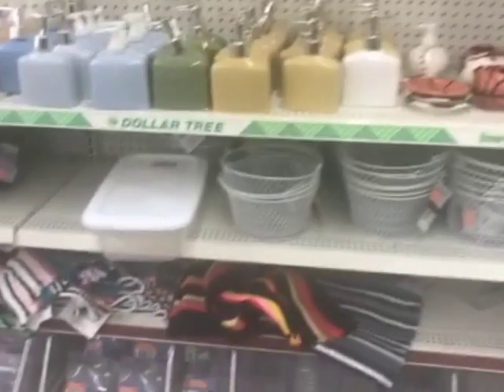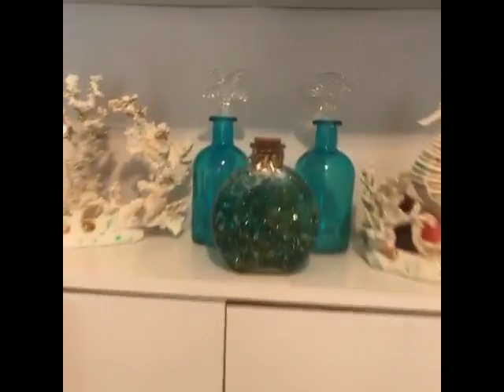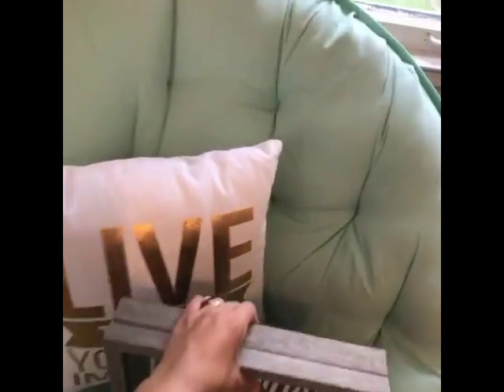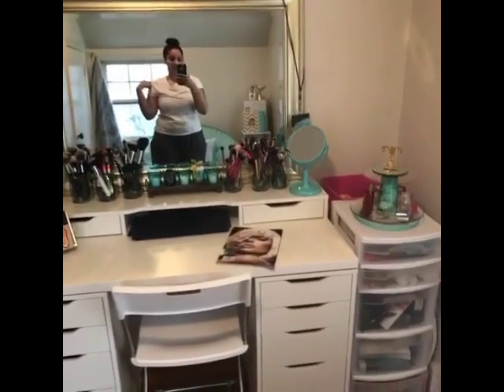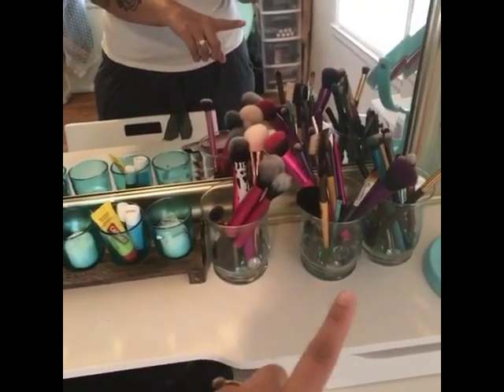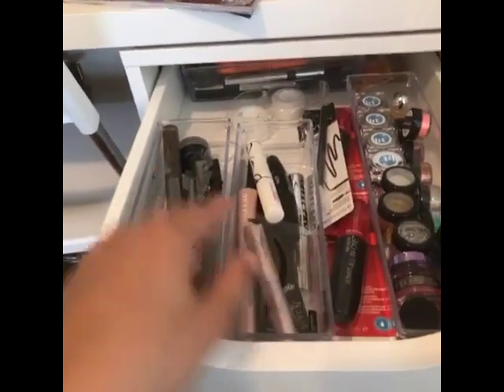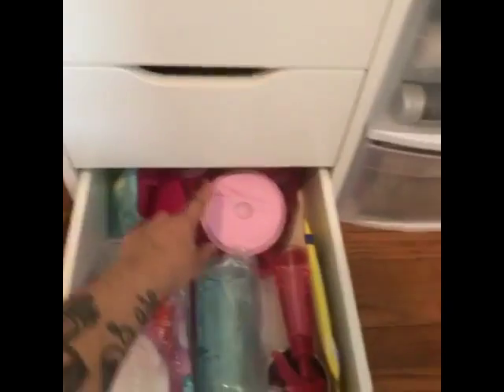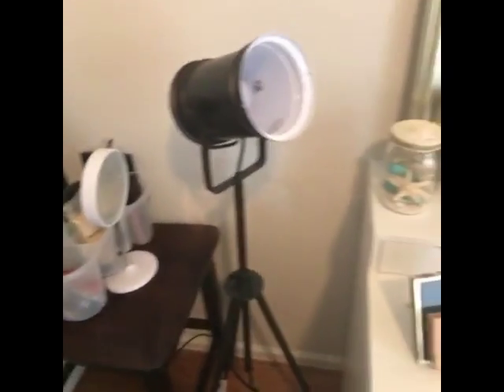Umm ..MakeUp Room Set Up/ Tour ..Umm :-)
Drawers
-Ikea Alex drawers

Table top
-Linnmon table top

chair
-Gunde folding chair

white plastic storage drawers

Dorm chair from Kohls,however there is a dupe for it at Walmart.com for a cheaper price.

Mirror from Kohls